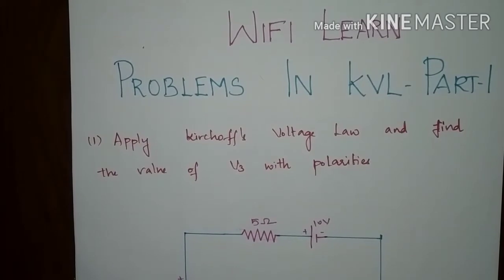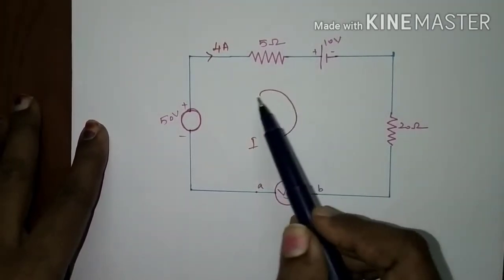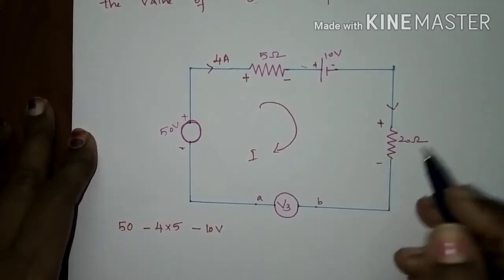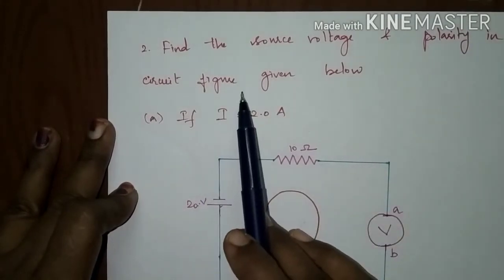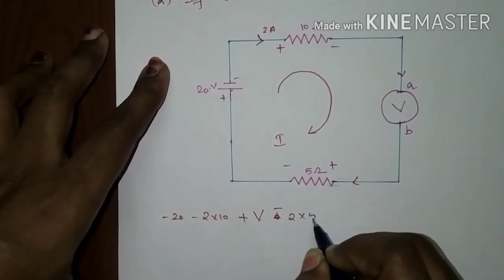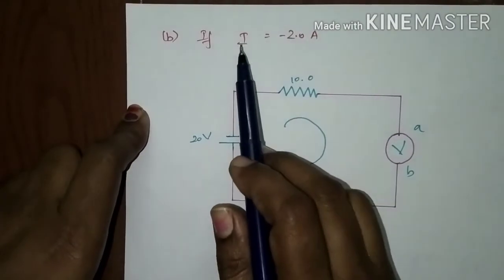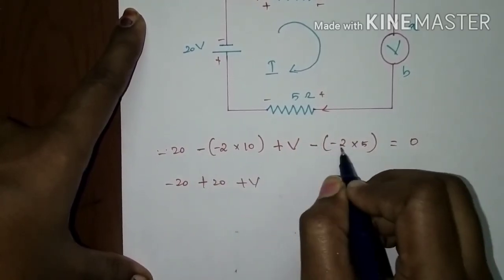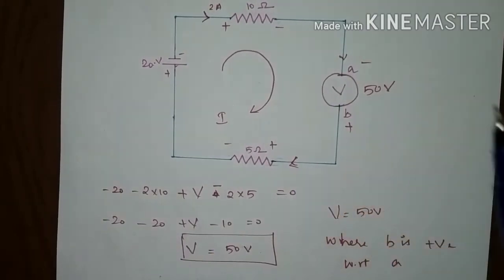KVL PROBLEMS PART 1#🔌💡KIRCHOFFS VOLTAGE LAW 🔌💡🔌💡 🔌.KVL VOLTAGE💡🔌💡 LAW#EEE#CIRCUITS# 💡🔌💡🔌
This video is about problems solved  circuit laws. It is about KIRCHOFFS CIRCUIT laws of second type voltage  law or conservation of energy problems 🔌💡🔌💡🔌💡..